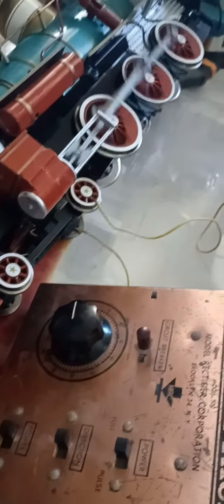Testing the 4-6-0 Bachmann Big Hauler RB&B&B Locomotive and Coal car.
I bought a Bachmann Big Hauler train set off of Shop GoodWill. it arrived today.
Ringling Bros. And Barnum & Bailey Circus train set.
I think the locomotive was never run, as it still has it's tag on the plate. the set came with No track or transformer. So I tested it with my Throttle Pack. runs all gauges. as you can see in my video, the engine runs smoothly and the sound box works in the Coal car.
the Combine coach has lighted interior. and comes with a Elephant boxcar and Flat car that carries the Lion and Tiger Wagons.
Not bad for $105.00.
the Instructions says 01/25/2011 on it.
the only other problem is 1 side of the box has water damage.